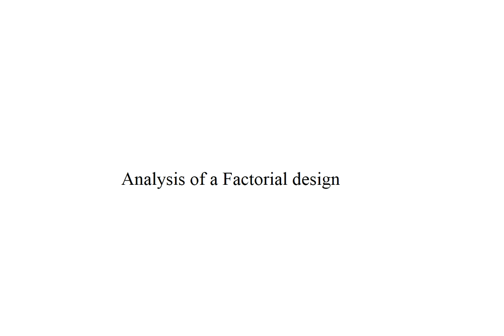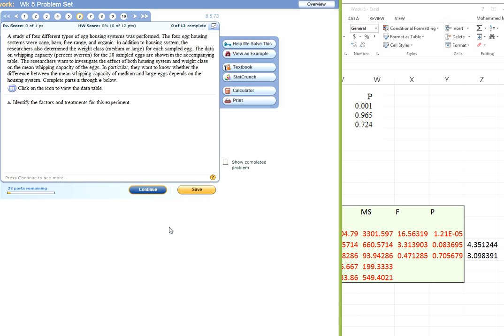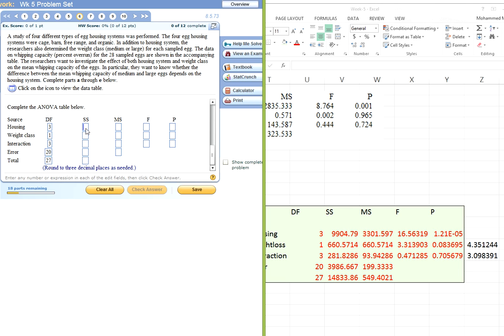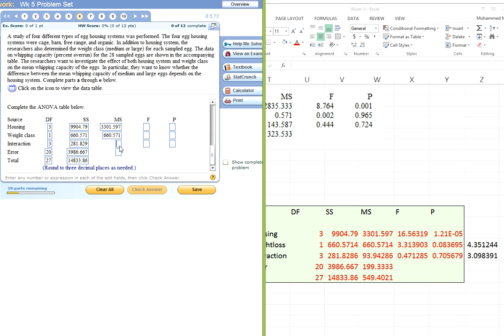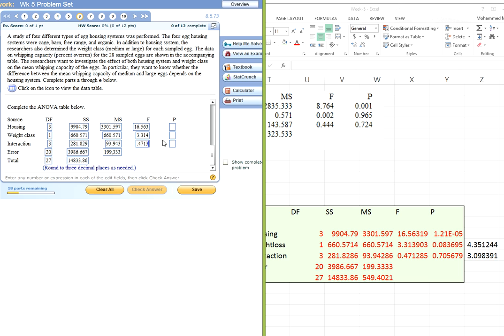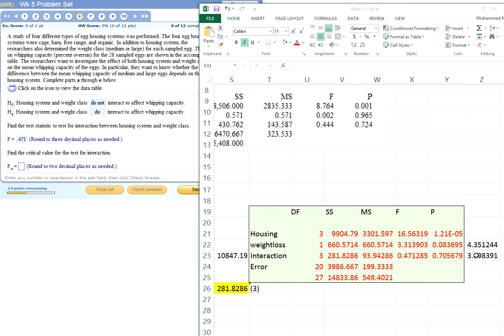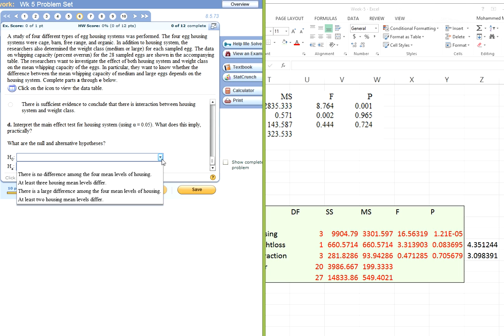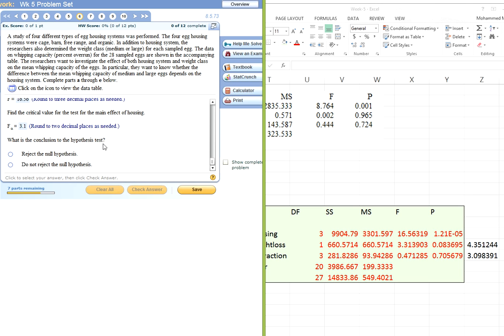Statistics in ten minutes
Analysis of Factorial Design

Ten minutes videos are created to help students learn the contents easily.  Most contents are less than ten minutes in length.  I encourage the students to leave comments or let me know if they need any help with any specific topic of the subject.

If you would like to have the steps for the Excel page I used in this Video, please use the following link:

Dr. Miah